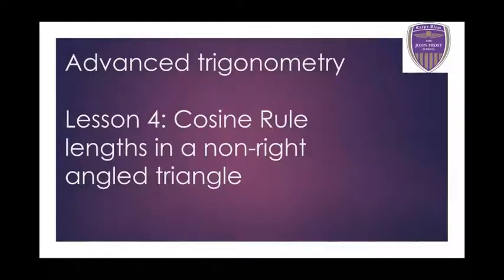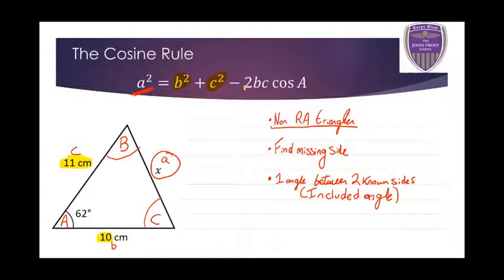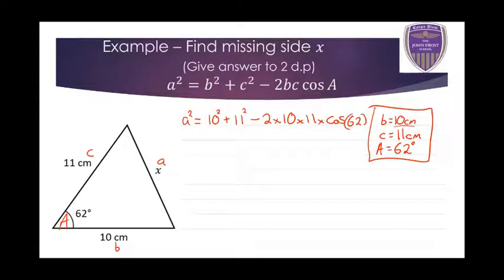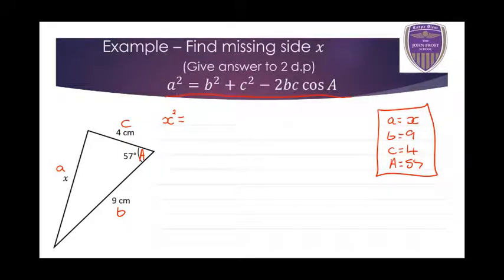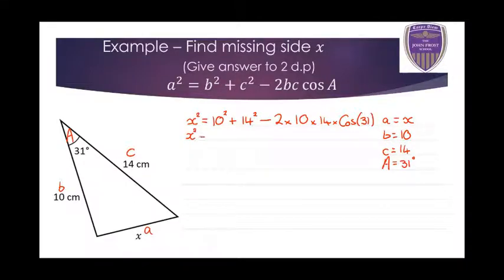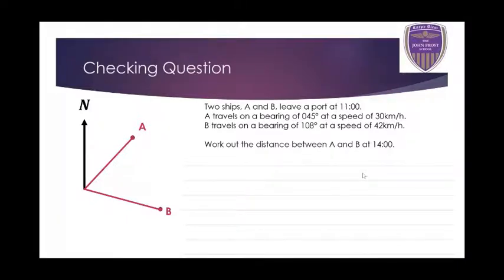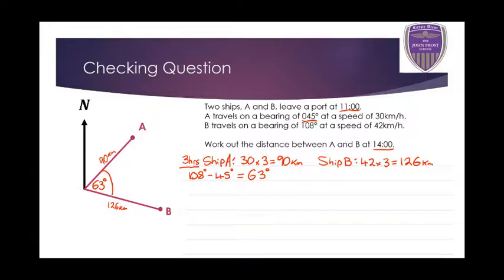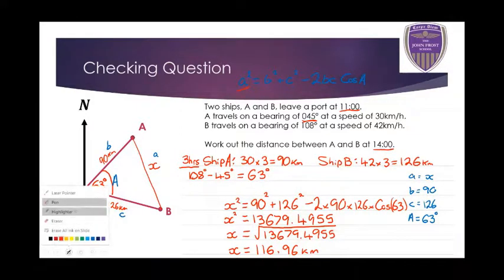#52 Year 10 Scheme 1 Shape 1 Cosine rule Finding lengths